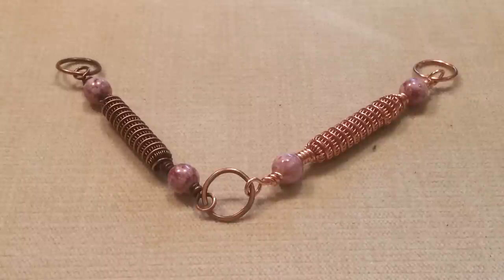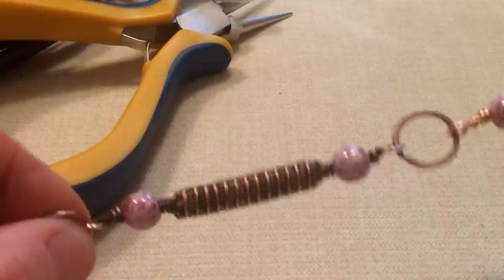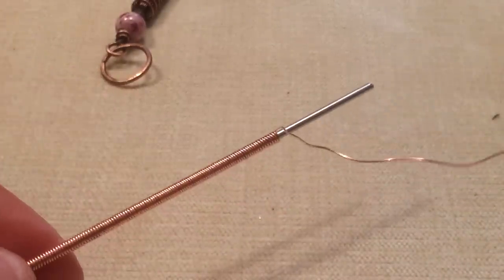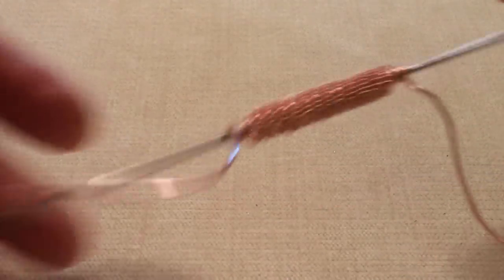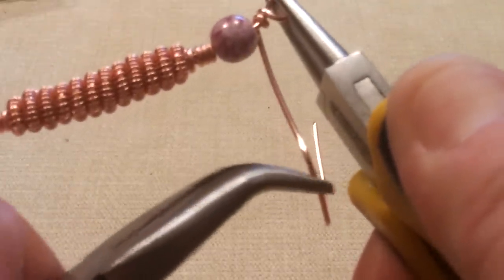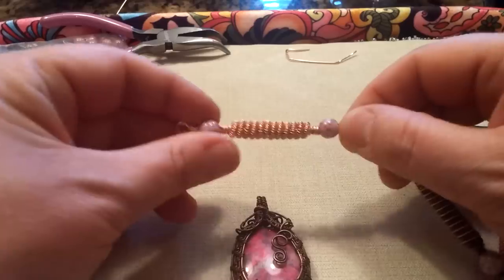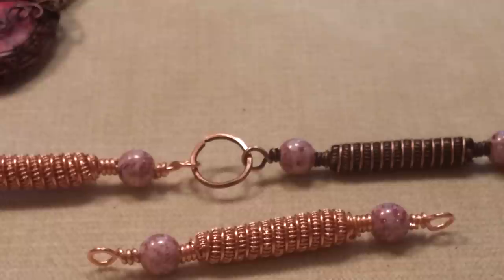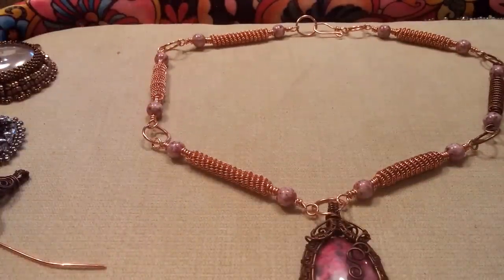Coils and pearls link necklace tutorial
Designer and creator Jennifer Biedermann